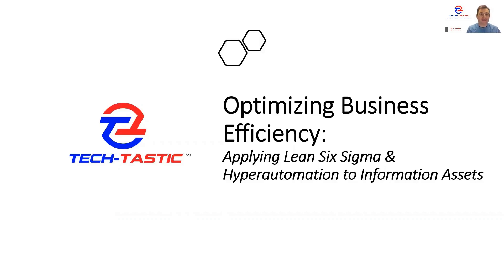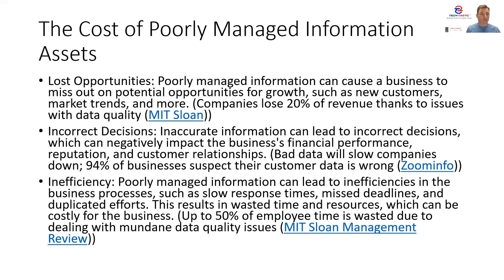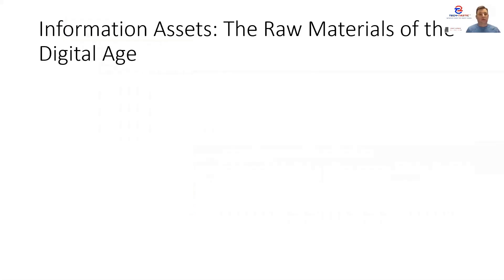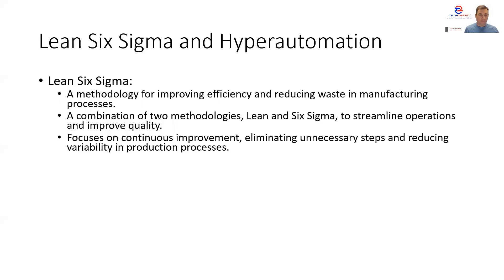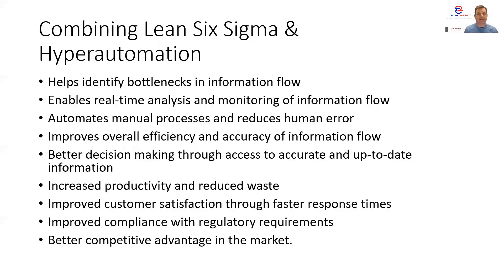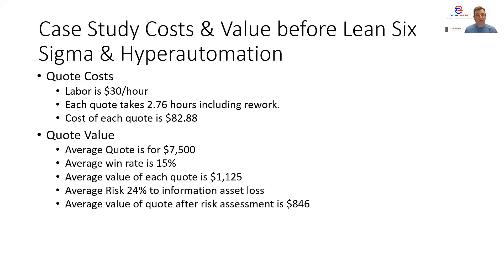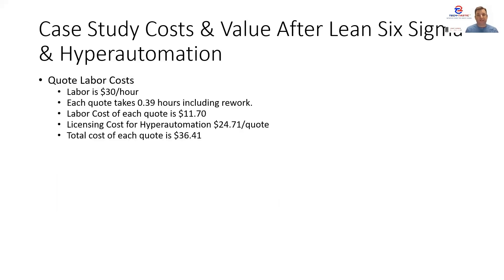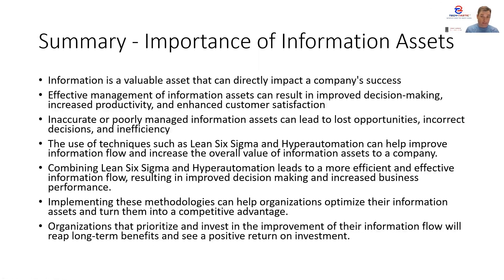Optimizing Business Efficiency: Applying Lean Six Sigma & Hyperautomation to Information Assets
In this video, we'll explore that information IS an asset, and how to leverage Lean Six Sigma and Hyperautomation to optimize its value.

We'll begin by discussing what Lean Six Sigma and Hyperautomation are, and how they can be applied to improve business efficiency. We'll also explore the cost and value of information assets, and how they impact overall business performance.

Using a real-life case study, we'll demonstrate how applying Lean Six Sigma and Hyperautomation can result in significant changes in the cost and value of an information asset. You'll see firsthand how this approach can help organizations streamline processes, reduce costs, and improve overall efficiency.

If you're looking to take your business to the next level and optimize your information assets, this is the video for you. So sit back, relax, and join us as we explore the power of Lean Six Sigma and Hyperautomation in optimizing business efficiency.

Be sure to visit 6sigma.tech-tastic.com to explore further how Lean Six Sigma and hyperautomation can help optimize your business's efficiency and streamline your information assets.